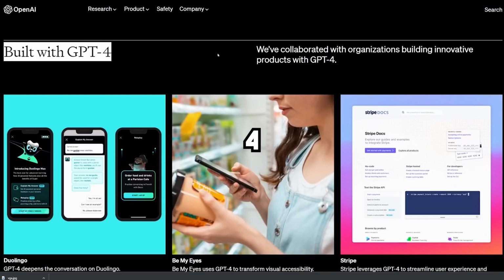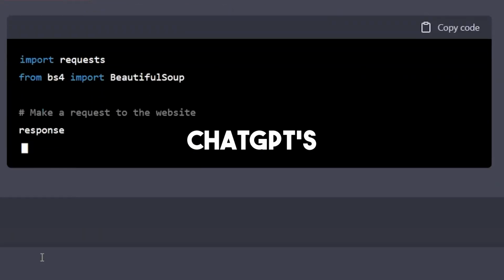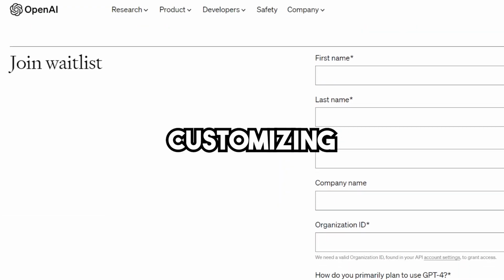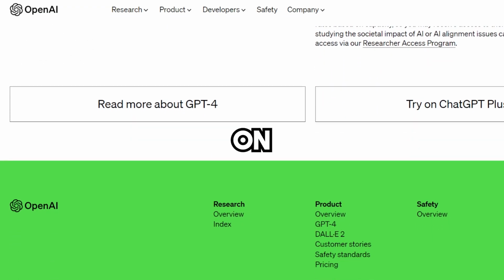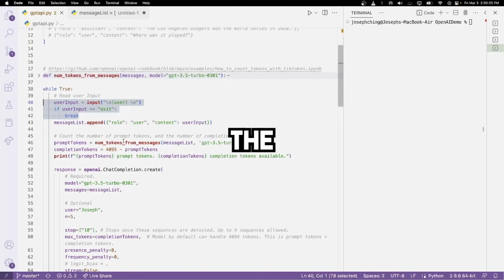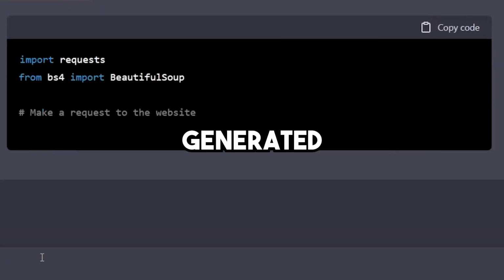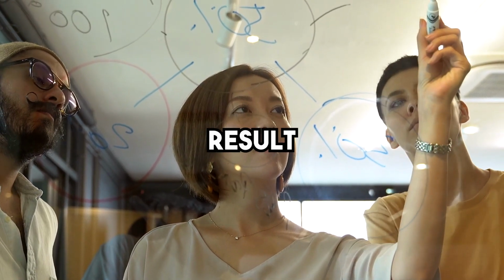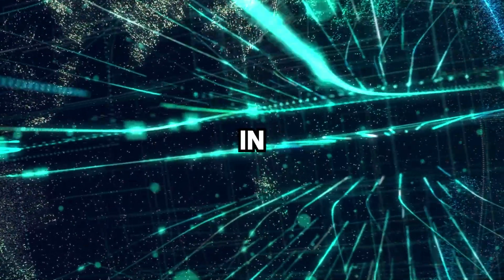i asked ChatGPT "How to use GPT 4" here is a Quick guide.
Looking to quickly learn how to use ChatGPT 4? my ultimate guide for beginners has got you covered!
In this video, we introduce the benefits of ChatGPT 4, explain its basic features and provide step-by-step instructions on how to access them quickly.
i also answer frequently asked questions to ensure you have a seamless experience. After watching, practice using ChatGPT 4 to gain familiarity and comfort with the platform.
Join the AI revolution and start creating customized prompts today!